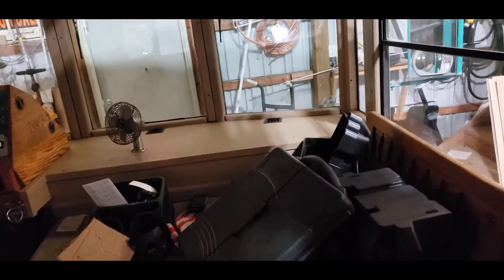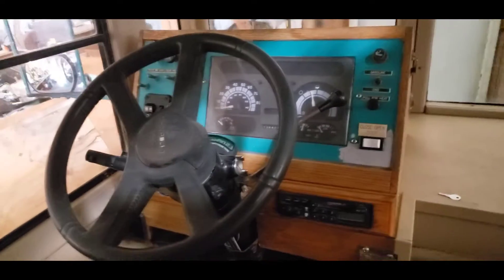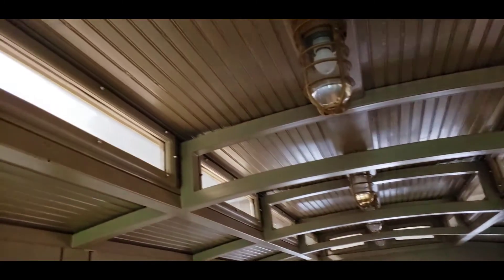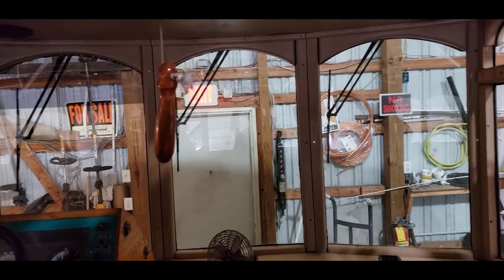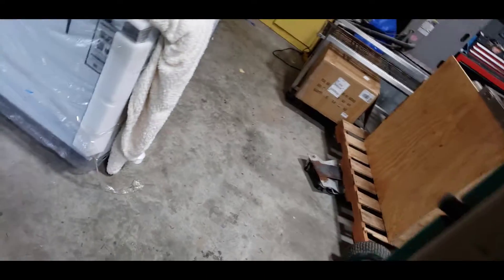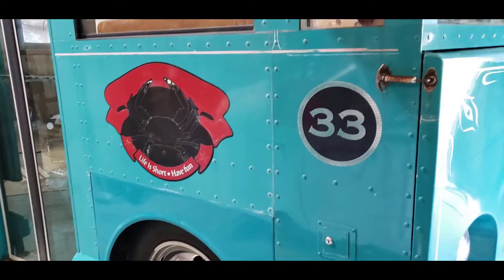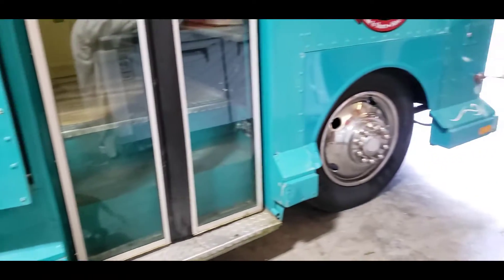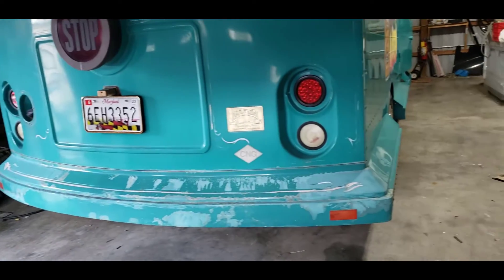Skoolie Adventures 67: Old Cable Car Converted into a Food Service Vehicle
Need Something On Amazon? Shop with these Links
Tank Check LP with Monitor Kit
Propane GasStop 100% Emergency Shut-Off
Bluetooth Keyboard
Magnetic USB C Adapter
JVR 12V Timer Switch
Need both of these for the remote winch kit to work
Wireless winch remote control kit
Winch motor reversing solenoid relay
Continued:
Reversing switch – Momentary
Garage/Shop/ Blower/Patio Blower
Dremel MultiMax MM40 bare tool
MM40 kit
Solder Seal Wire Connectors Waterproof
Cen-tech amperage circuit tester
Reese Towpower 37042 Class III
DC 12V Waterproof 1Ft 15 LED Strip
RV Boat Recessed Ceiling Light
Fan-Tastic Vent RV
Hammock Chair, Hanging Chair
AIMS Inverter/Charger, 2000 Watts
SHURFLO Water Pump 12 Volt
Kitchen Faucet
Shower nozzle Oxygenics
LED RF wireless remote Light Controller
LED Light Controller
MultiMax kit